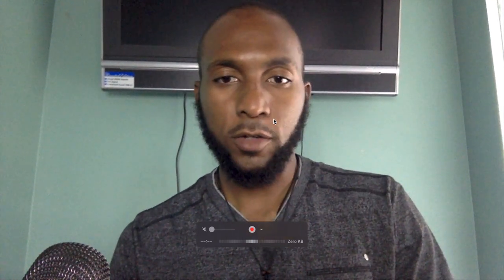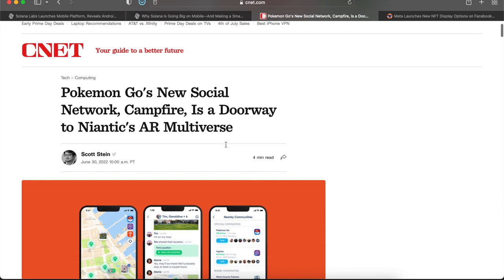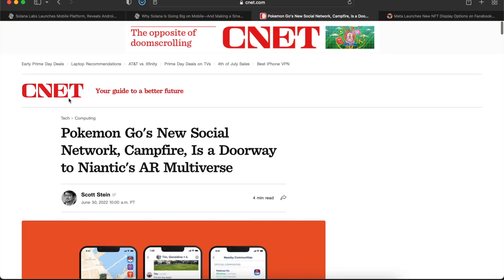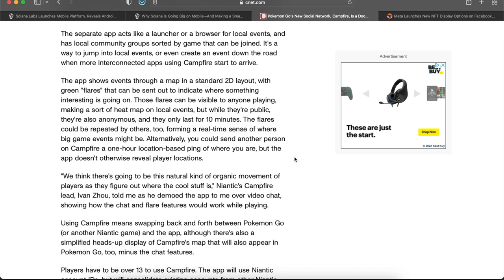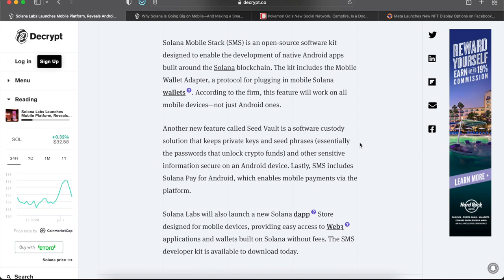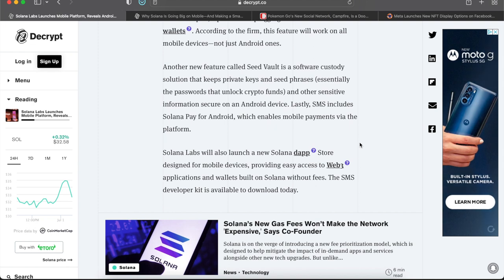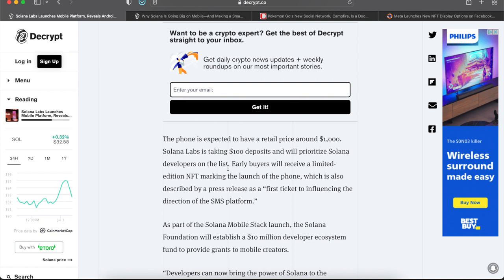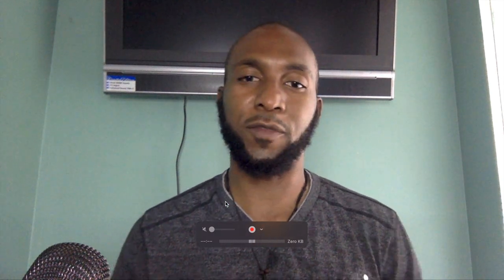Daily Digital Design Show - 07/01/22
Welcome to the Daily Digital where we don't fear this new digital era, we embrace it. Keep up to date and well informed with this one of a kind show tapping into the ever growing digital world.

On today's episode:
Facebook (META) launches new NFT display options

Pokemon Go is building a new social Network that will allow users to "meet up" in the real world

Solana Network is has created an open source software kit for Android developers and is in the process of creating a Web3 friendly device that may launch as early as Q1 2023
Article Link(s) -